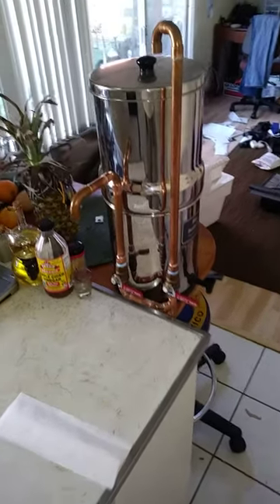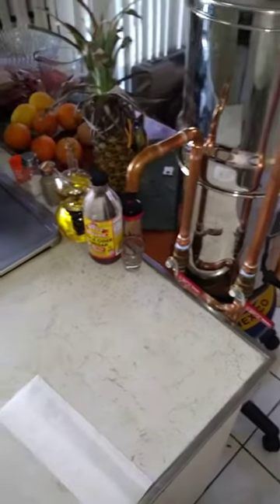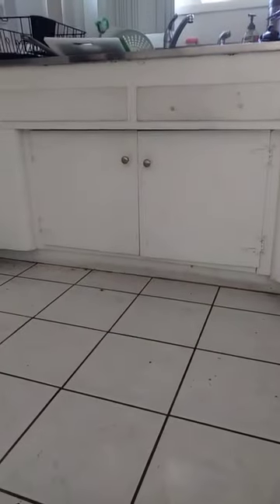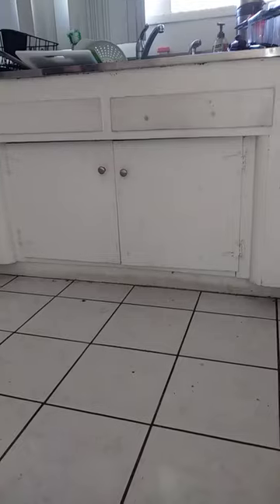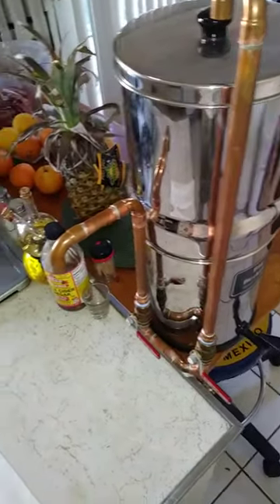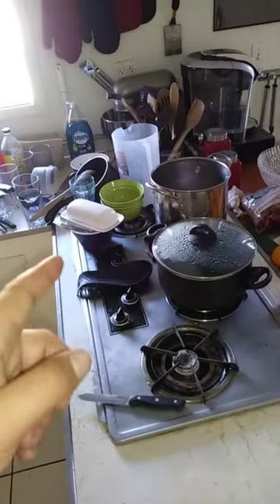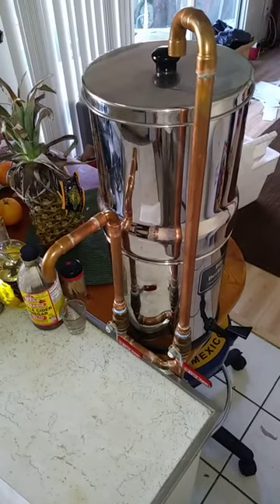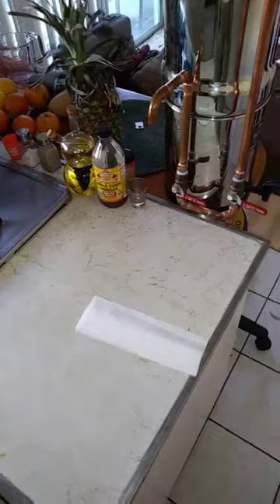Copper Water Filter/Pot Filler System for Kitchen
Here is a little custom system I installed. Comes very much in handy! Excuse the messy house in the background!